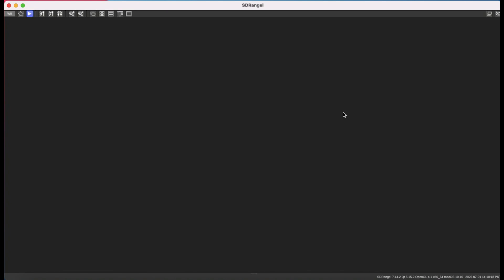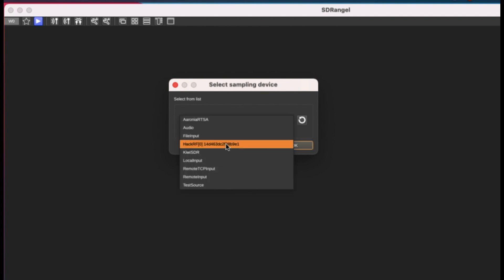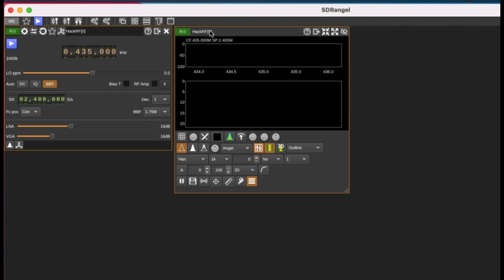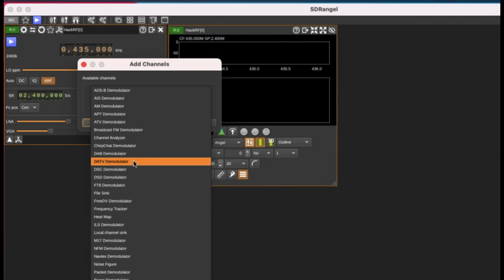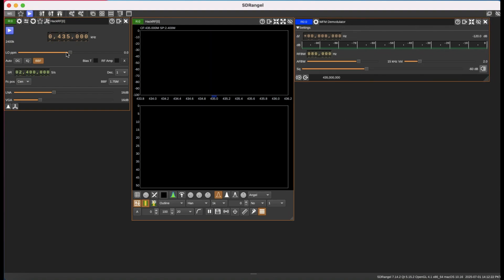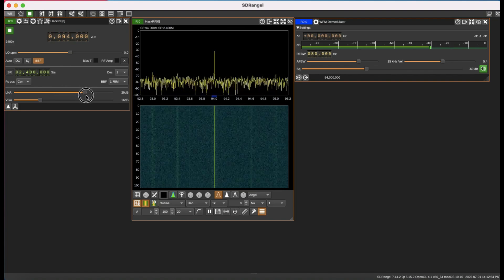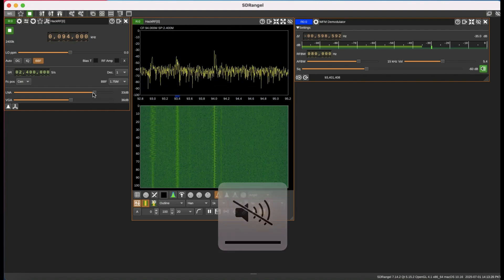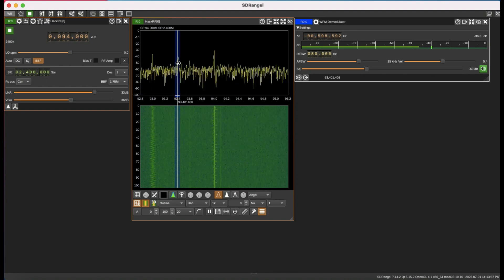FM Radio Demodulation using SDRangel | Listen to Quran via Software Defined Radio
Unlock the power of Software Defined Radio (SDR) with SDRangel! In this video, we demonstrate how to demodulate FM radio signals using SDRangel and an SDR device such as HackRF, BladeRF, or USRP. Specifically, we tune into an FM channel broadcasting Quran recitation, showing you how to use SDRangel to receive and listen to clear Quran audio over the air.

📡 Learn how to:
Set up SDRangel for FM demodulation
Capture and decode real-time FM signals
Use SDR devices like HackRF, BladeRF, and USRP N210

Perfect for SDR enthusiasts, hobbyists, and anyone interested in digital signal processing (DSP), Quran radio reception, or building SDR-based radio receivers.